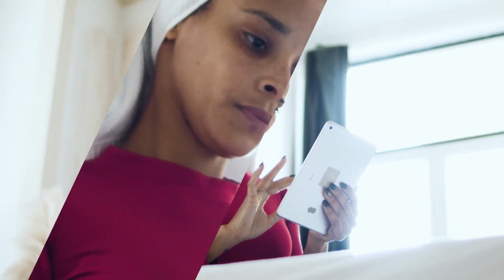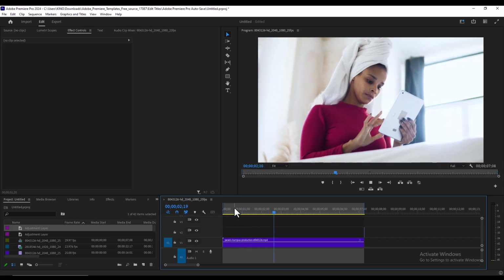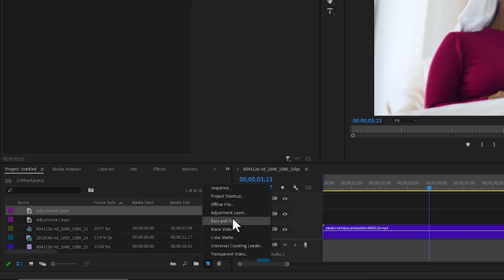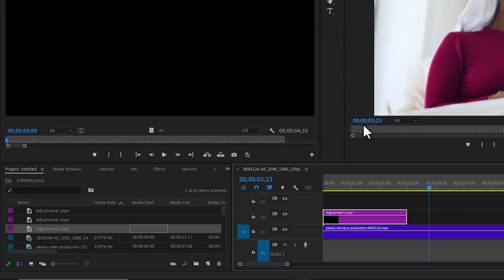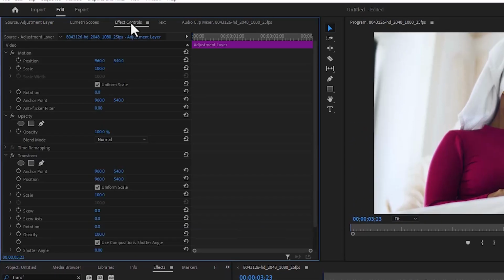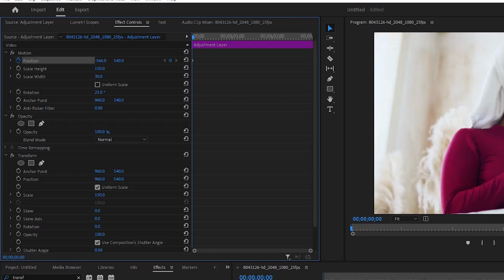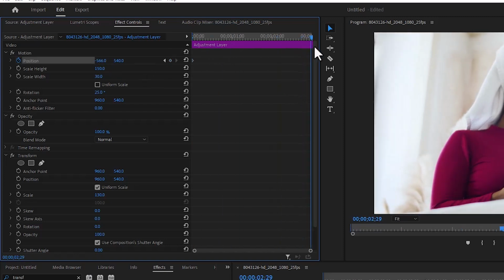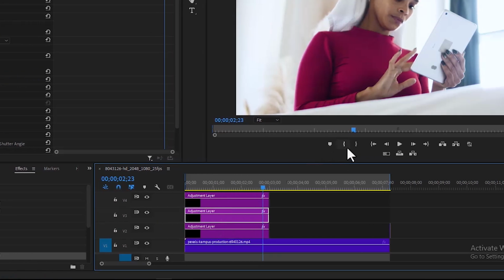Premiere Pro Secret Method for Stunning Glass Bar Animation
Learn how to create an animated glass bar effect in Adobe Premiere Pro with this step-by-step tutorial.

Whether you're editing YouTube videos, cinematic intros, or stylish lower thirds, this glass blur effect adds a clean, modern touch to your video projects.

Timestamp:
00:00 Intro
00:10 How to create an animated glass bar effect in Adobe Premiere Pro
01:27 outro

In this video, you'll discover how to:
Design a smooth animated glass bar using built-in Premiere Pro effects
Add blur, transparency, and motion to get that frosted glass look
Customize the style for intros, title screens, and transitions

Perfect for creators, editors, and designers looking to level up their video production.